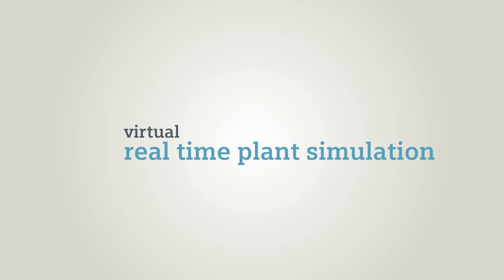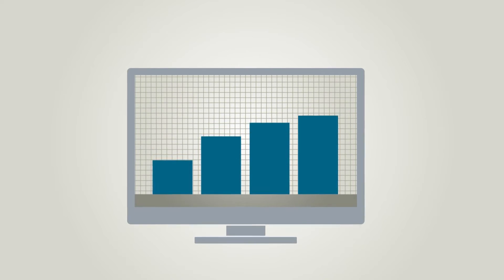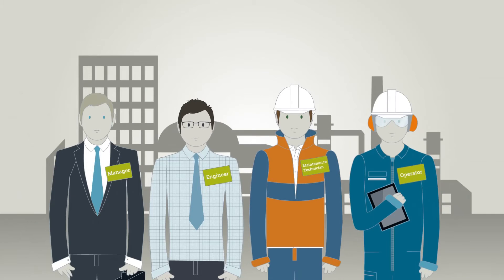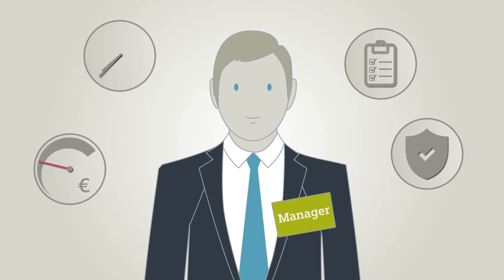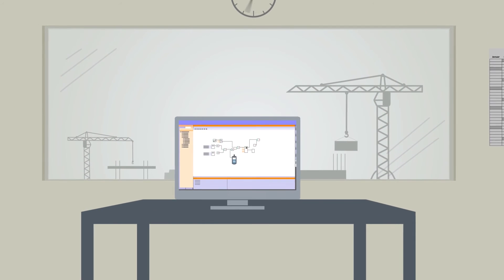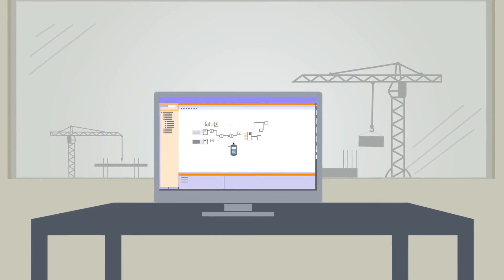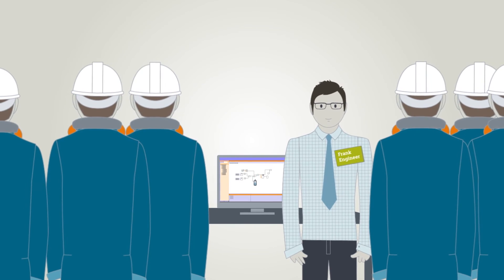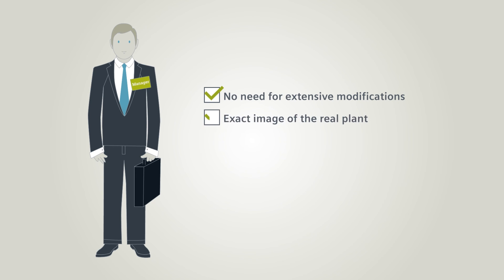SIMIT Simulation Framework: Benefits for project managers (EN)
Using SIMIT Simulation Framework for virtual commissioning and operator trainings is an effective mean to increase the overall project efficiency and profitability. This video shows the essential benefits for project managers.